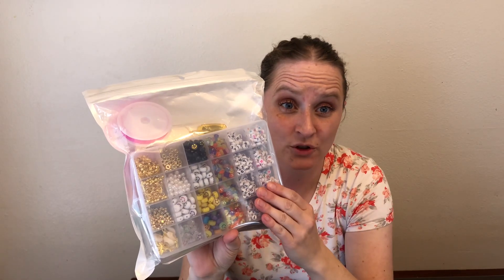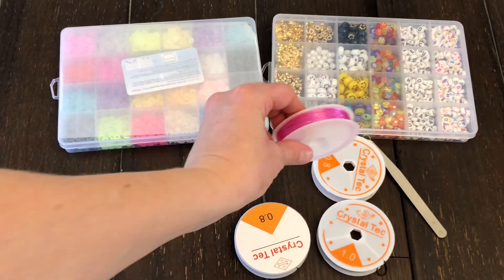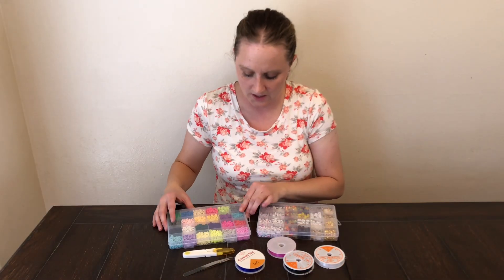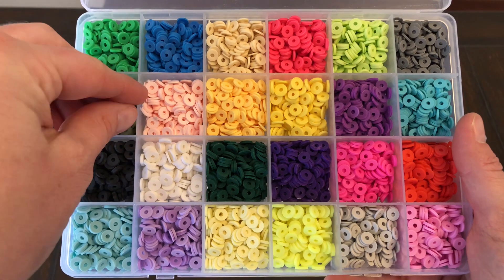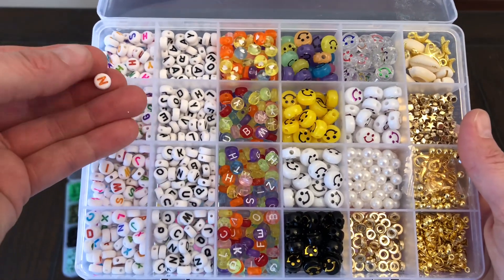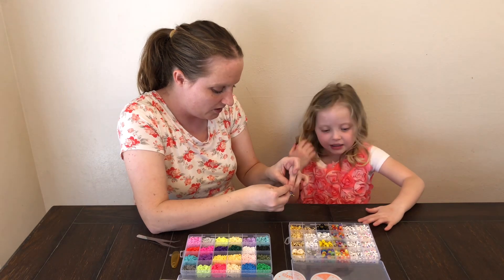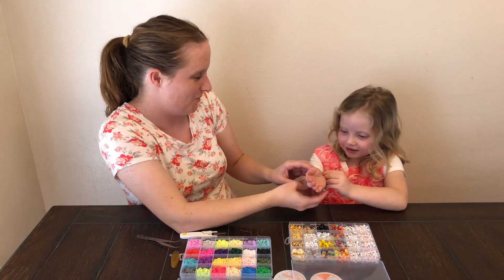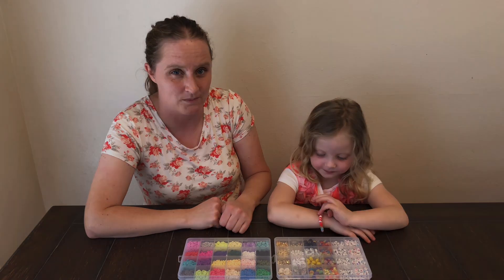Beads for Jewelry making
6000 Pcs Clay Beads for Jewelry Making, 24 Colors Flat Polymer Beads with Smiley Face and Complete Alphabet Beads Kit